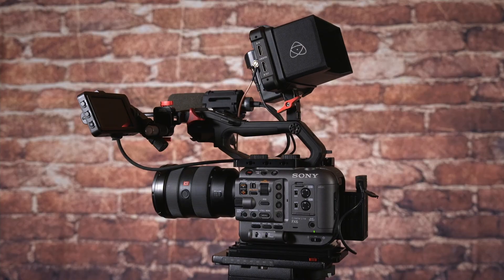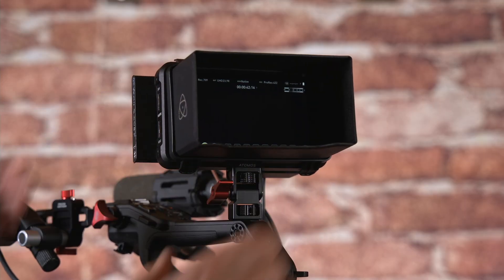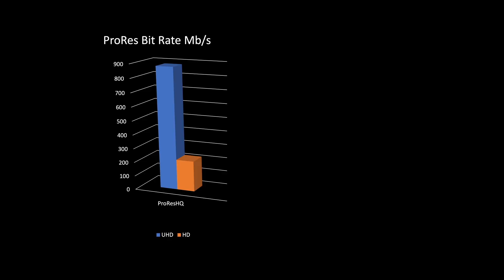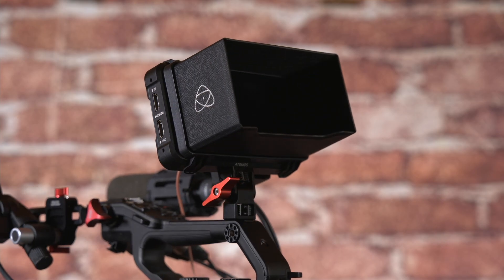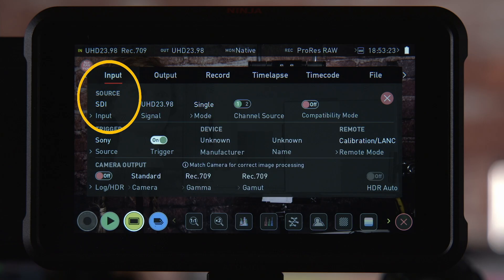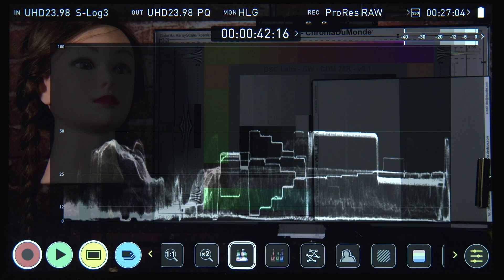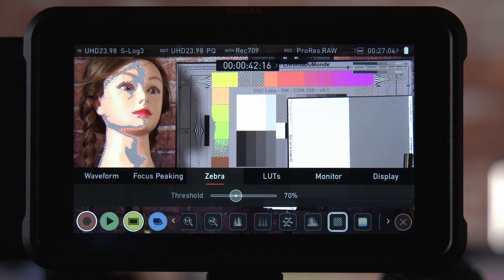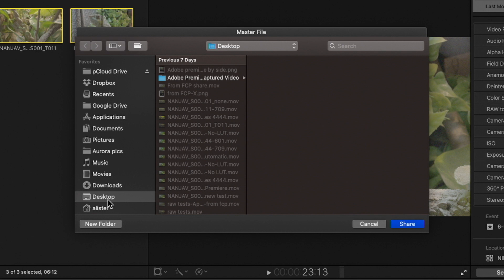Using Sony's FX6 with the NINJA V PRO KIT & NINJA V+ PRO KIT - what codec to choose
Join Alister Chapman Sony ICE and founder of XDCAM users as he goes through using the NINJA V PRO KIT and NINJA V+ PRO KIT with Sony's FX6. Alister discusses the variety of codecs available on the NINJA V PRO KIT and NINJA V+ PRO KIT including the recently added H.265. He explains what scenarios are best for the different codecs you can choose from. As a Sony camera expert Alister delves into how to set-up the FX6 depending on your codec of choice and what you are going to shoot.

Video Chapters:
00:00 - Introduction
00:37 - Expanding the NINJA V and NINJA V+
01:13 - Choosing the right SSD drives
01:28 - Update the firmware
01:44 - How to purchase & activate the SDI Raw licence
02:47 - Using the NINJA V or NINJA V+ with the Sony FX6 or FX9
04:29 - The H.265 codec
05:05 - Recording ProRes RAW with the FX6 & FX9
07:20 - Monitoring options & waveform levels
11:09 - ProRes RAW post production
11:32 - Transcoding using FCP
12:15 - Using ProRes RAW in FCP
12:42 - Using ProRes RAW in Premiere

Alister Chapman:
For more information on the NINJA V PRO KIT head
For more information on the NINJA V and Sony FX6 combination